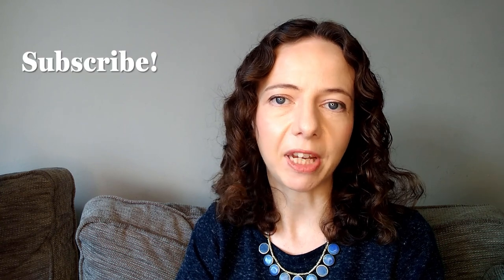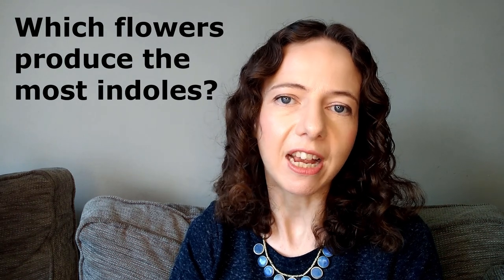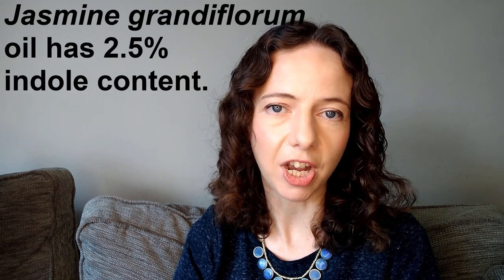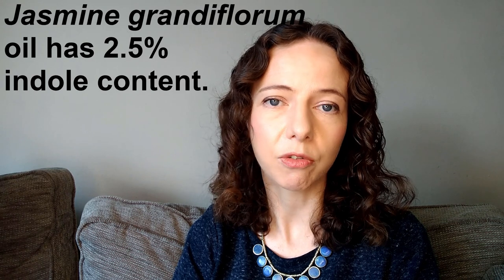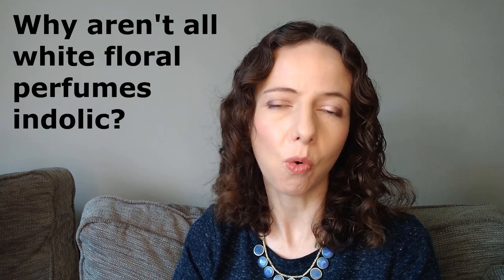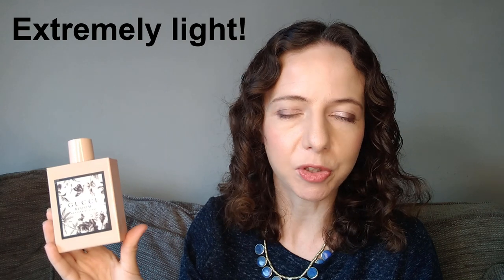What Are Indoles? Indolic Fragrances White Floral Perfumes Dirty Hot Sexy Jasmine Perfume Science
🌟 About this video:
So this video has been coming for a while. I'd planned a few versions of it a while back and not filmed it, then both
@scentedsnowdrops (Instagram and @CarmenScentrix and someone else (if this is you, please remind me... my memory has failed me) requested this, so here it is...

If you don't know, I'm a scientist in my day job, and so I try my best to give you another view occasionally on the whys of what we like or dislike in perfumes and perfumery. I try to answer the questions that I have about subjects in the hope that those will be the things that you want to know too.

Indoles are effectively the oysters of the perfume world, they are a love it or hate it fragrance, and they seem to have some aphrodisiac hold over us. But why is that? What are indoles for? And why do some of us smell something we can't get enough of in them? There's a lot to discuss with indoles... I also try to find you some beginner and more serious indolic perfumes to sniff.

So which are you favourite indolic fragrances? Do you love white floral perfumes? Do you prefer your florals prim and proper or sensual and beguiling? Were indoles love at first sniff for you? What was your first indolic perfume, whether it was love or hate?

🌟 Timestamps:
0:00 Intro
0:43 Shameless plug... sorry.
1:20 What are indoles? Specific examples of indoles / related compounds and Hershey's chocolate.
3:18 Why can indoles smell so good in fragrance and so bad elsewhere? The beauty of indoles vs smelly wet dog.
4:32 Why do we and other animals like indoles? Ancient indoles.
4:56 What are indoles for? Clues, signals and information.
6:55 Which flowers contain the most indoles? You probably guessed...
8:21 Why aren't all white floral perfumes indolic? Modern designer prudery.
12.02 What is it that makes indoles so attractive or repulsive to us? Society, experience, genetics.
13:50 What do indoles do to us? True signals and primal urges.
15:18 Why do we always want more? Well...
16:23 So you're interested... But not sure... What should you consider?
17:56 Me being me
18:50 Where should you go sniff some indoles? Beginner
19:56 Is it or isn't it? Or is it something else?
20:57 Stepping up a gear...
21:39 Cumin and animalics too, sheesh.
22:44 Try a spray for free hopefully.
23:22 On the high street.
23:57 Vintage baby! Yeah!

🌟 Perfumes mentioned:
Diptyque Olene EDT
Gucci Bloom Nettare Di Fiore
Jean Patou Joy
Lush Lust
(Thierry) Mugler Alien EDP
Papillon Artisan Perfumery Salome
Serge Lutens A La Nuit